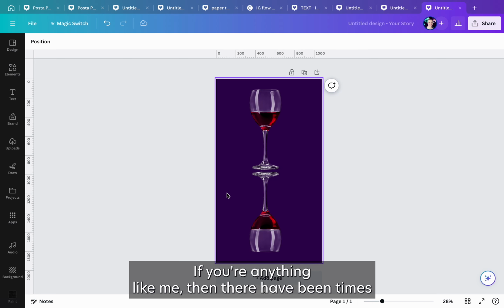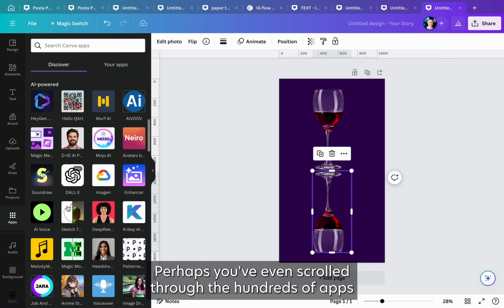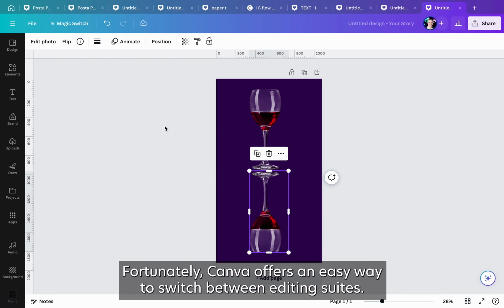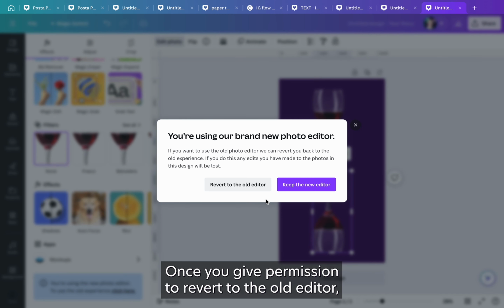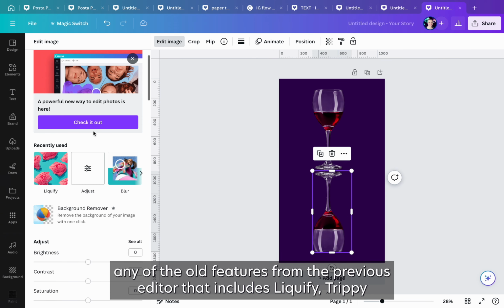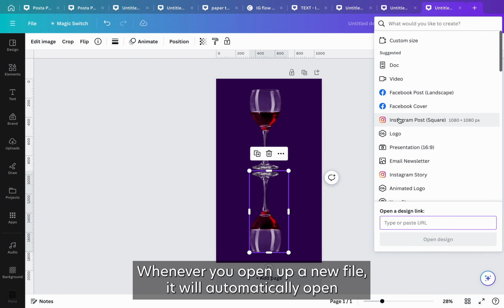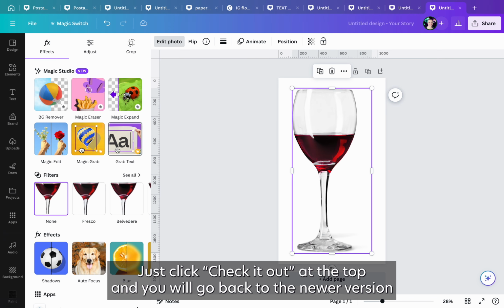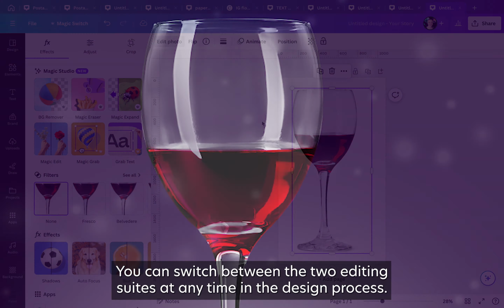Forgotten Favourite Canva Effects (and where to find them)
Many older Canva tutorials use effects and strategies that are no longer found in the updated Canva editor.

Fortunately, Canva has made it easy to switch between the two editors at any time. This means that Canva creators can still use the varied shadow effects and fun tools such as liquify.

Here's a super quick "How to" video.